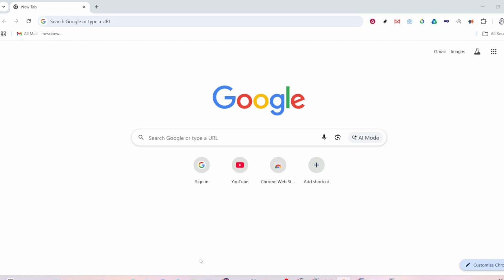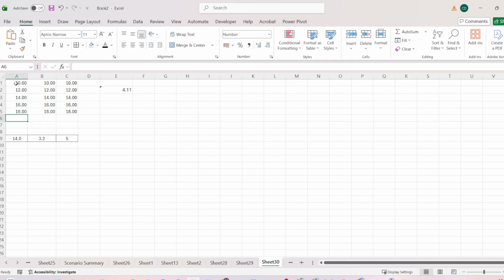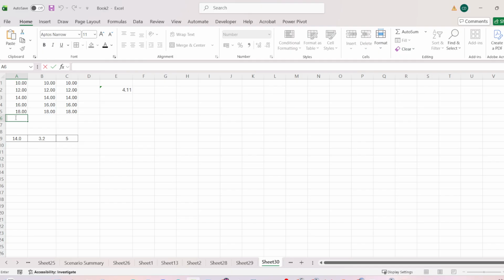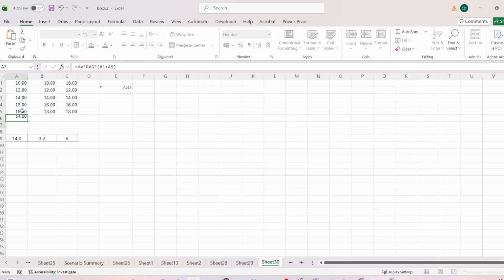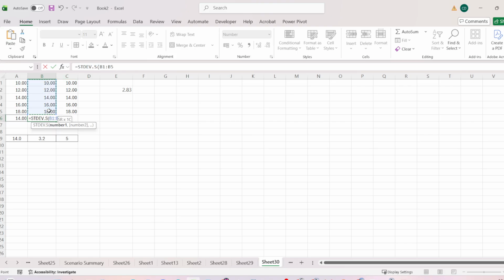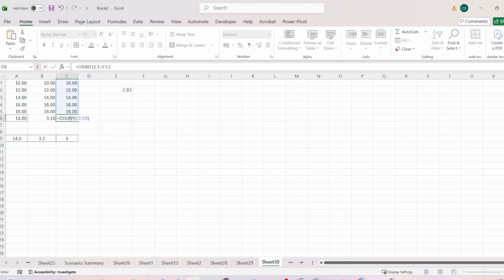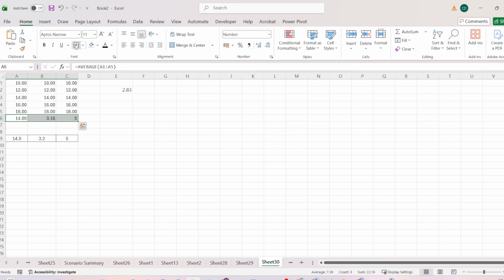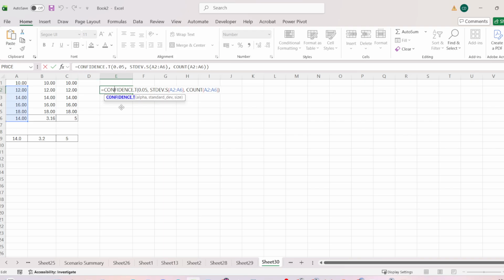How to Calculate Confidence Intervals in Excel [2026 Easy Guide]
In today's video we cover how to calculate confidence intervals in excel, how to calculate percents in 5 seconds, how to calculate percentages in 5 seconds, excel confidence interval formula, excel how to guide, how to use correlation in excel, how to calculate percentages, calculate correlation in excel, how to calculate discount percentage, how to use sumif formula in excel, how to use sumifs in excel, how to create a design system in figma, how to learn excel fast